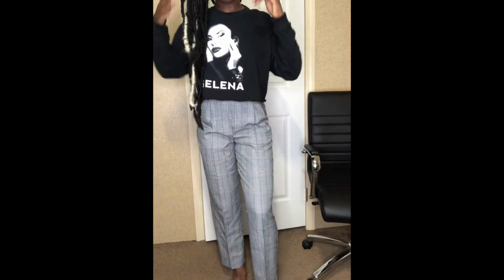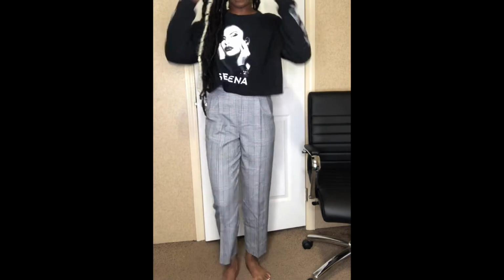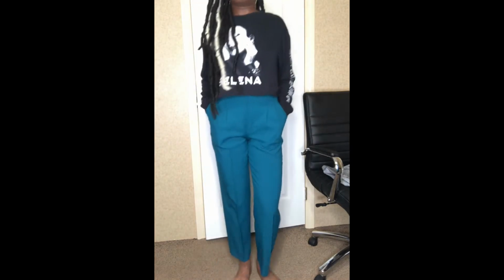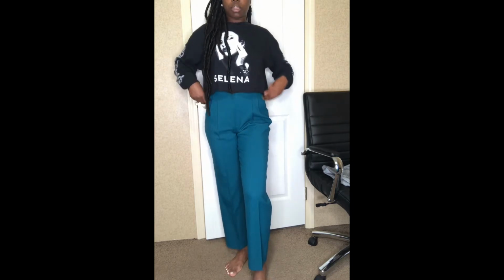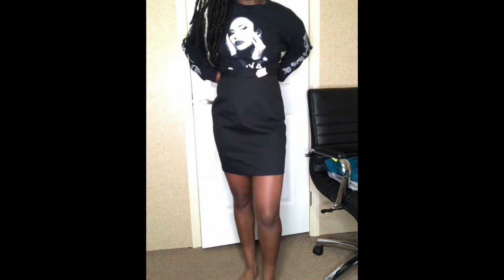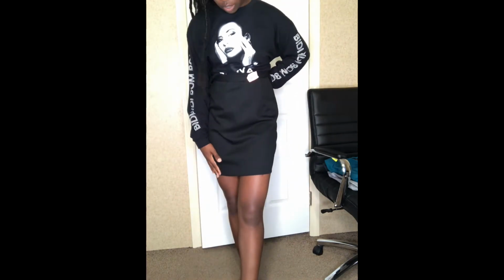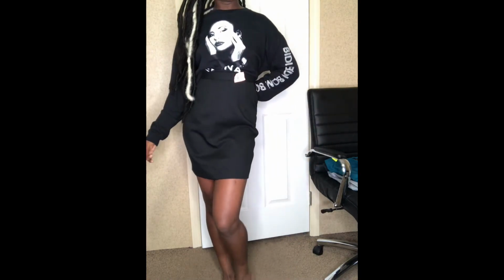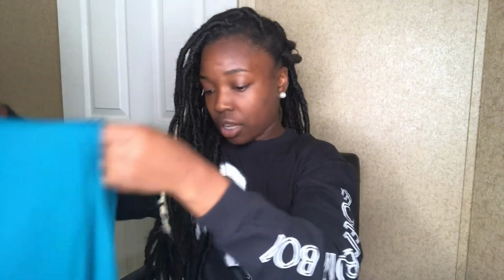COME THRIFT WITH ME| 3 ITEMS FOR 65 CENTS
Hey, loves. I am back with another video. In thus video i will be THRIFTING!! I haven't been to a thrift store in months. I finally went back and I got lucky. 3 items for 65 cents! This was by far the best bargin I've ever gotten. I almost forgot how much fun and cheap thrifting was. Don't ever mistake thrifting you can always find great items for CHEAP!